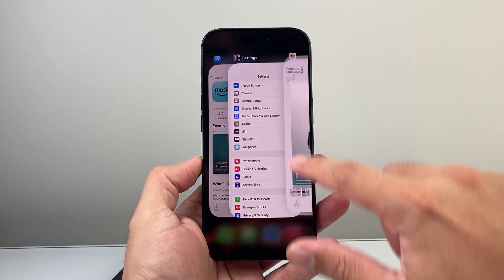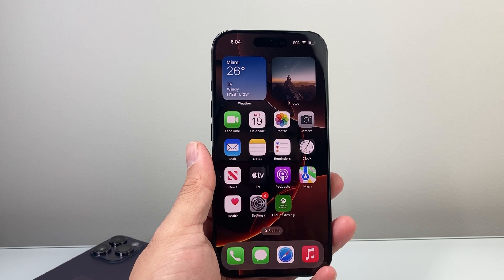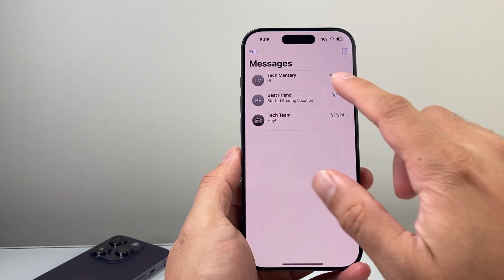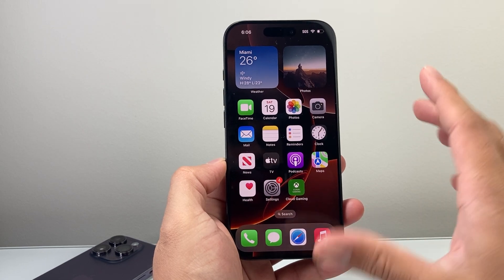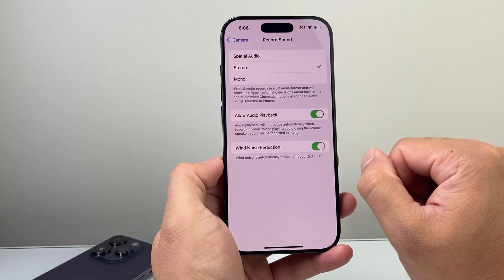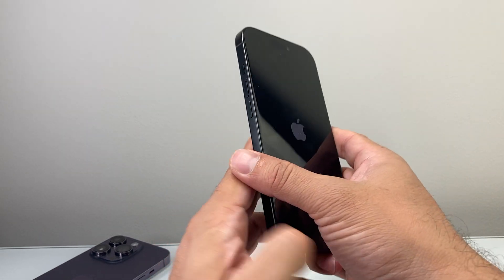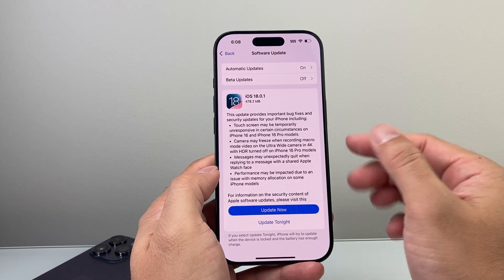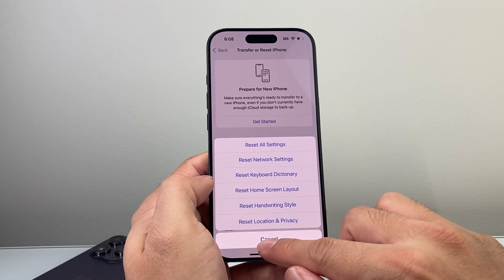How To Fix No Sound on Videos After iOS 18 Update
if you are getting no sound on videos after iOS update in Photos app on your iPhone, you can follow these troubleshooting steps to fix it.